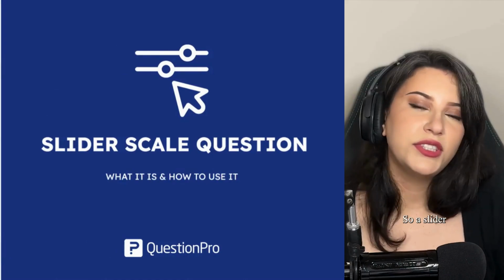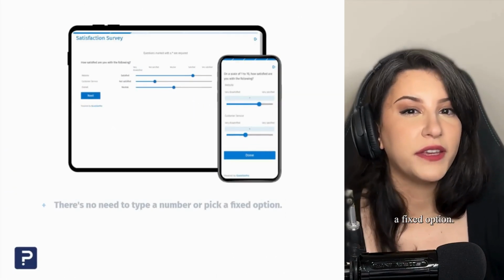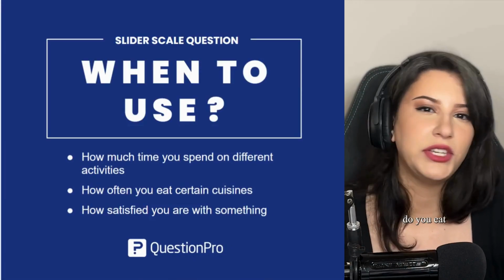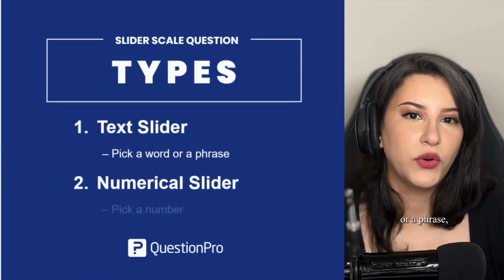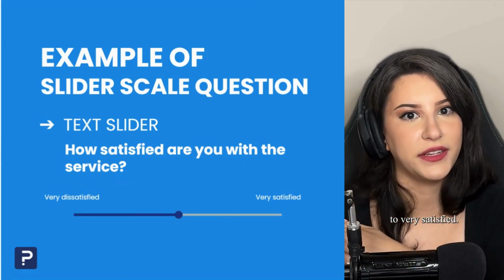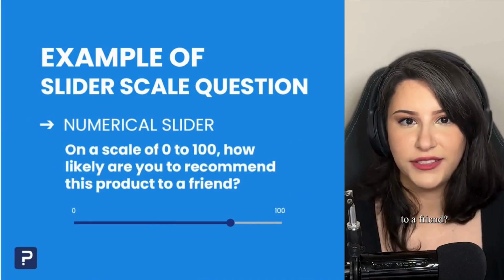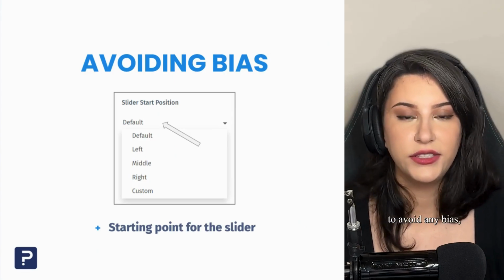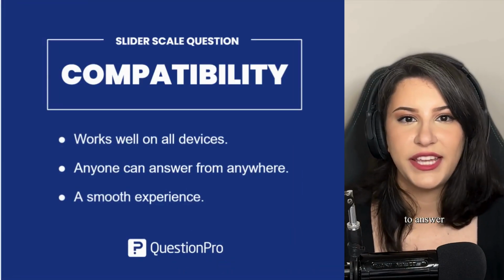Slider Question: Learn how to use it in your surveys | QuestionPro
Discover how slider scale questions can revolutionize your surveys! Instead of forcing respondents to pick predefined choices, slider questions let them drag a bar to choose any value within a range. This enhances precision and ensures you capture real insights.

🚀 What You'll Learn in This Video:
00:08 What are slider scale questions?
00:17 When to use a slider question?
00:25 Types of slider questions: text sliders & numerical sliders
00:31 Examples of slider-based survey questions
00:55 Benefits of Slider Questions

Slider questions can help you collect more detailed and meaningful data.